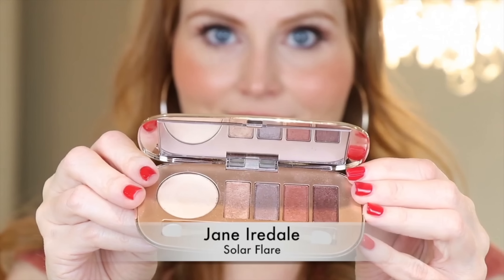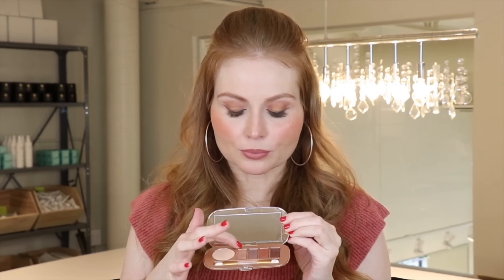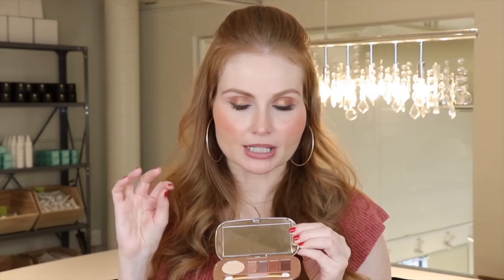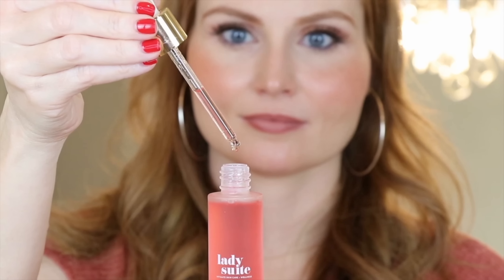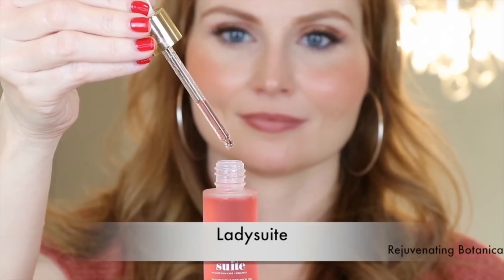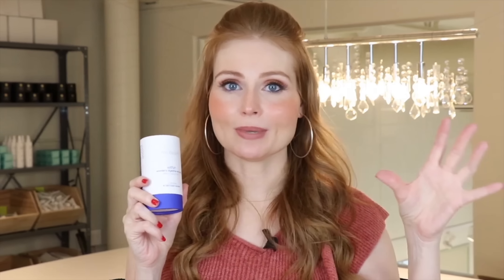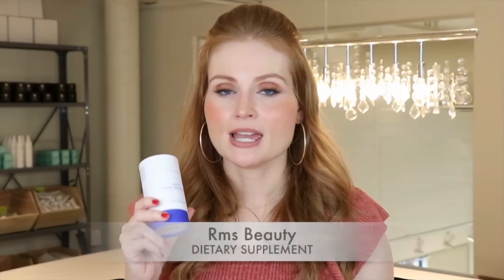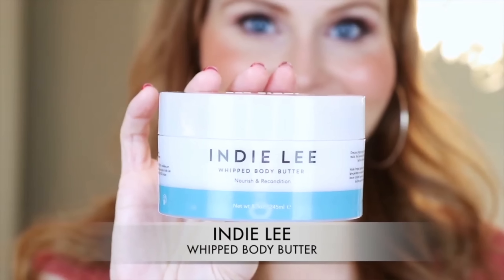April 2019 Favorites | Non-Toxic Clean Beauty Wellness + Lifestyle Products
This month some of my favorites include new items to the store and a few necessities I can’t live without that help my body feel hydrated, protected, and ready for those summer months. Spring is here and I want to glow from the inside out! Whether its a glamorous eyeshadow palette or a supplement, I’ve got you covered from head to toe with my current crushes.

💛To see our current events, more beauty advice and before and after makeovers visit us on Facebook.

Current Crushes is a series that highlights Melissa's current crushes for the month. These products have been curated and adored by Melissa, founder of Citrine Natural Beauty Bar, for their efficacy, application to current trends, or are exciting new releases from our favorite brands.